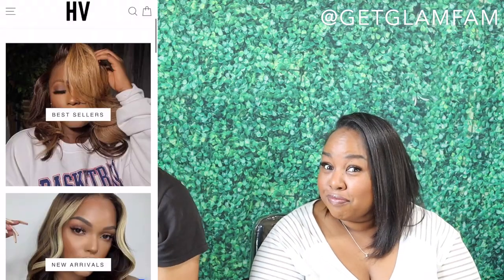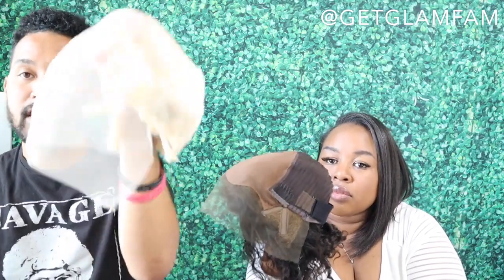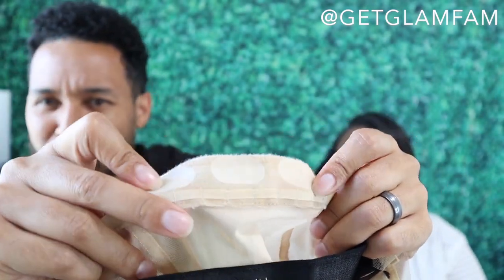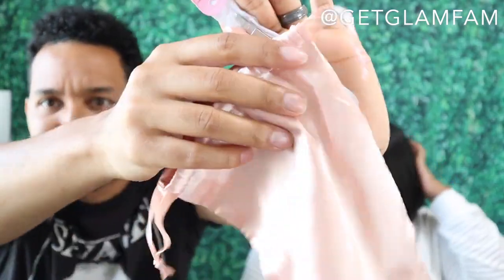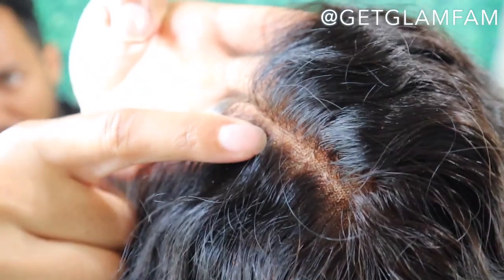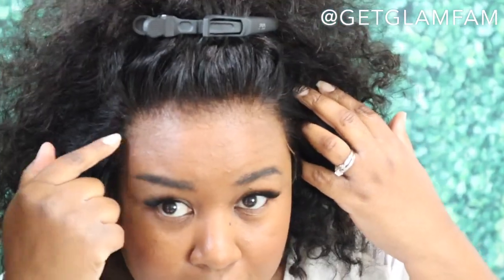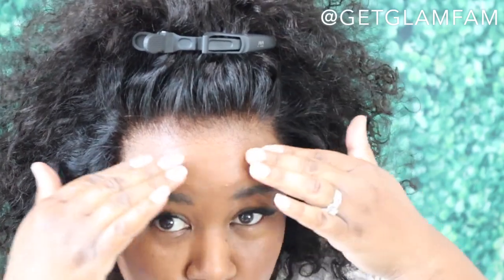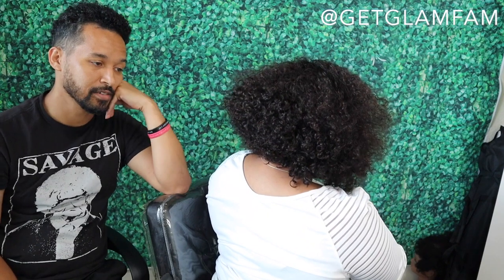Wig Secret: Glueless Lace Front Wig New Technique | Blends Effortelessly With Skin | Hairvivi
This video is reposted from GlamFam Hair & Beauty.

Most wigs come with an elastic band, it is used at the back of the wig. when it pulls down, it works force on the forehead hairline. But you still need to use adhesive for the sideburns. Now Hairvivi Bendable V-shape ear tabs help lay down the sideburns in place, zero adhesive is needed. The anti-slip silicone stickers at the back give added security for glueless wearing.
Hairvivi bendable V-shape ear tabs, anti-slip silicone stickers, and piano keys elastic band work together for a truly glueless wig.

▶Hairvivi New Zero Adhensive Wig $20 Off Code: (Limited time ): NOGLUE

Limited Time Only, Hurry Up!!

Advantages Of Hairvivi Wigs:
☞Clean Bleache Hairline--No Black Knots, Flawless Melted

☞PrePlucked & Pre Bleached--No Extra Charge

☞Pre Sewed Fake Scalp Wig--Free, 3 Colors To Choose

☞Pre Sewed Elastic Band--Piano Keys Elastic Band, Adjust To Your Comforatable Level

☞HD Lace --Thin, Soft, Invisible & Melted

☞New Zero Adhesive Wig--The bendable V-shape ear tabs, anti-slip silicone stickers, and piano keys elastic band work together for a truly glueless wig.